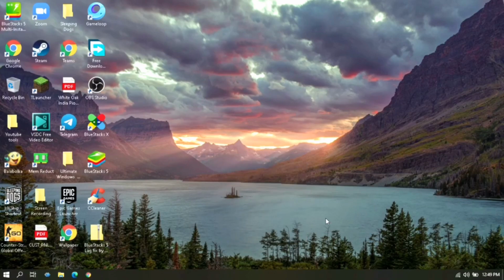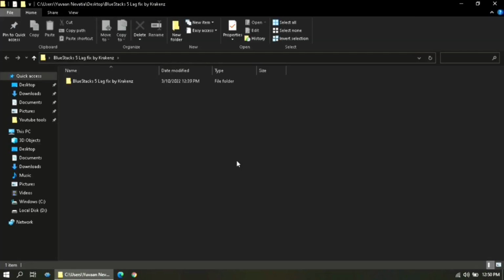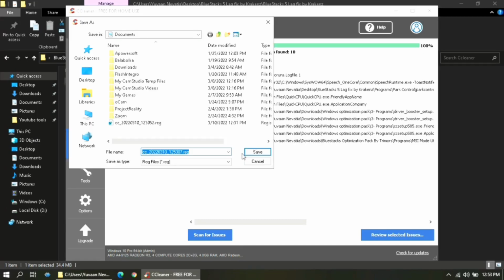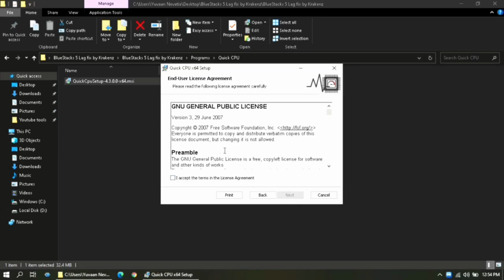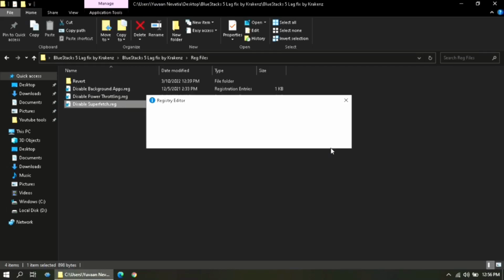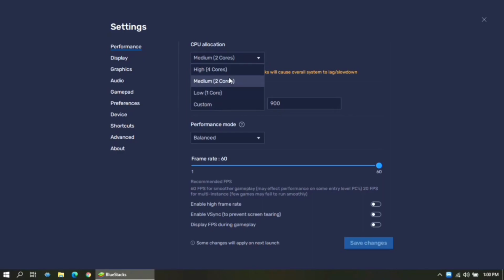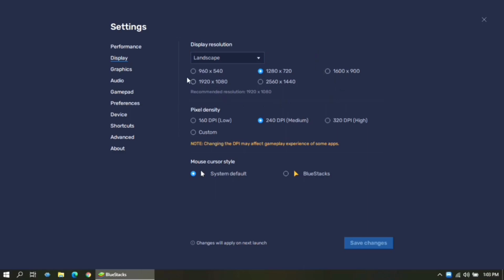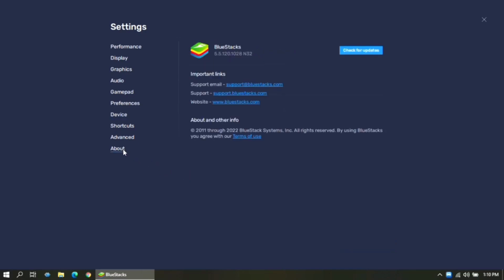🔧Bluestacks 5 Lag Fix for Low end PC | ✅Best Bluestacks 5 Settings | 2022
🔧Bluestacks 5 Lag Fix Low end PC |✅ Best Bluestacks 5 Settings | Ultimate Guide-2022

In this video, I'm going to show you how to fix Bluestacks 5 lag on low end PC. You'll see the best Bluestacks 5 settings for your PC and laptop to make it run smoothly. I will also tell you some ways to tweak your pc other than just the settings!

Ram-4gb ram
Graphics-AMD Radeon r3 graphics
Processor-Amd A4-9125 dual core processor(2.3Ghz)